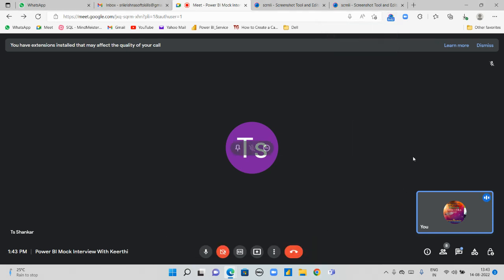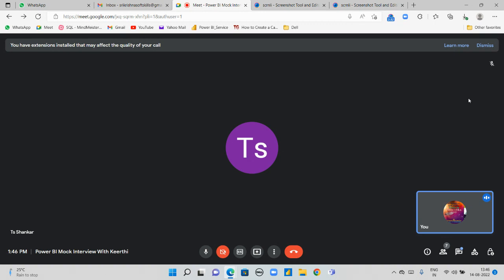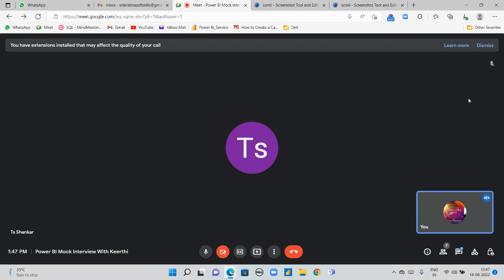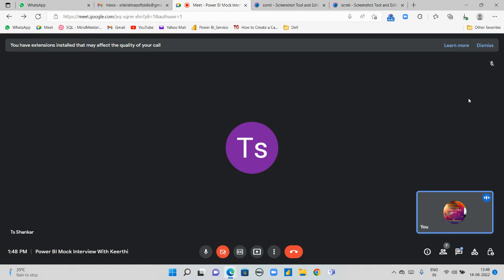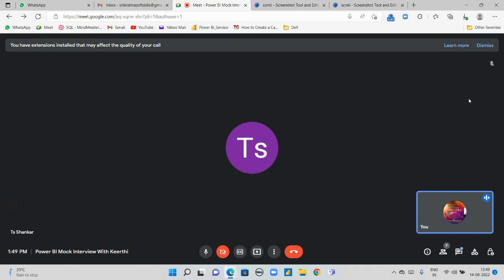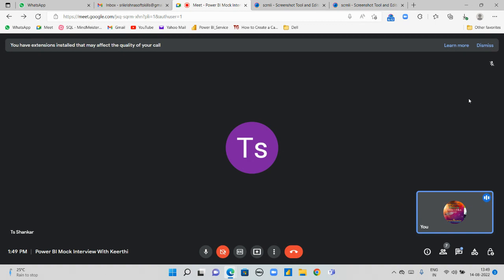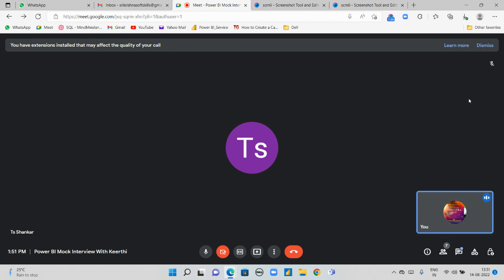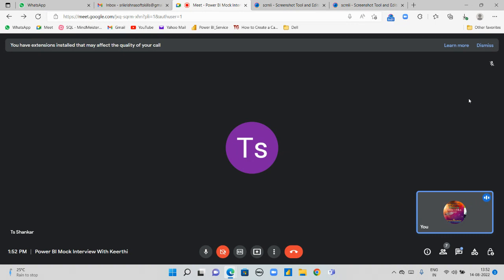Power BI Mock Interview Questions & Answers || 2-5 Years' Experience || Part-3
I hope it will be more helpful for the BI Developer both for Experienced as well as Freshers.
So basically from This video you will get to know how to prepare and clear Mindtree and the topics/areas on which you need to concentrate while attending the interview.
Next Video we will see some real time time Interview faced problems